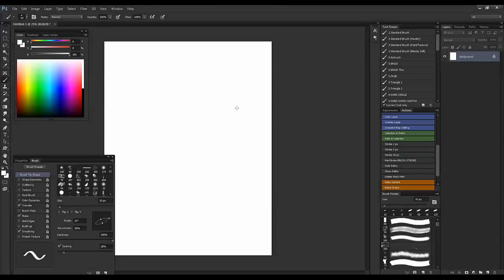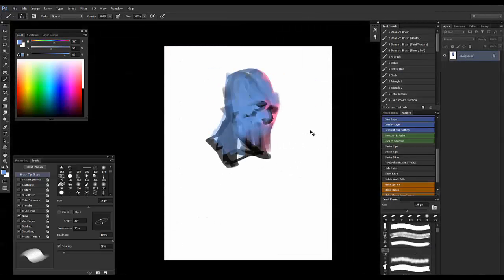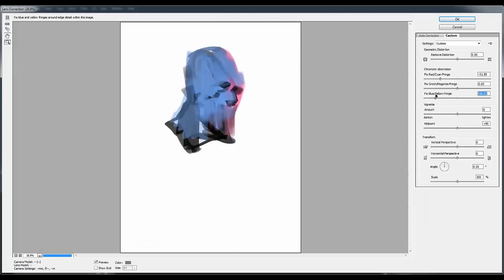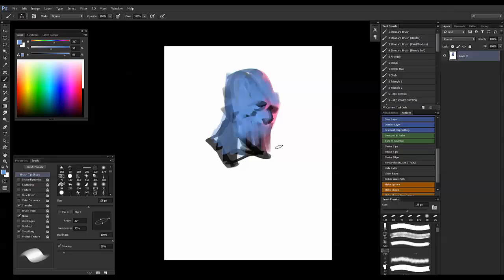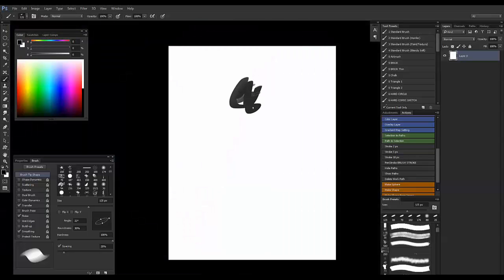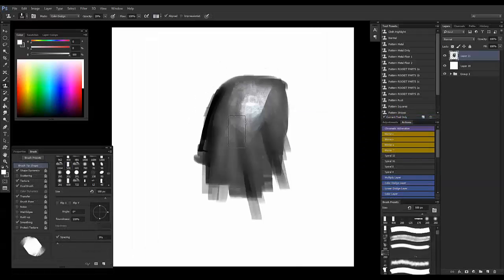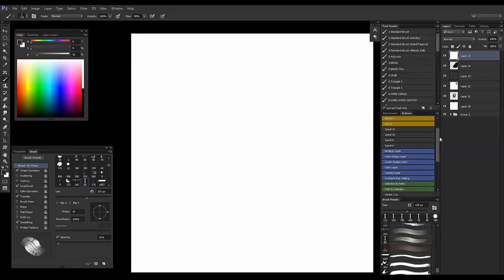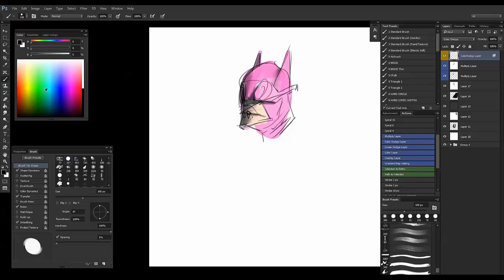Complete Photoshop CC 2014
Video Tutorial covering my latest

Hotkeys
Tool Presets/Brush Presets
Actions

for Photoshop CC 2014.

For updates visit Robotpencil.net or Visualengineer.tumblr.com